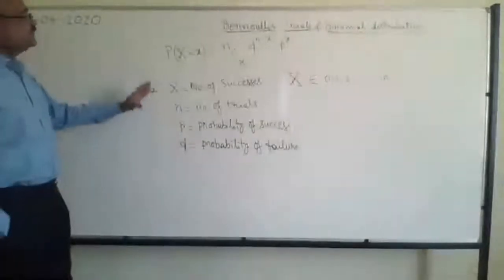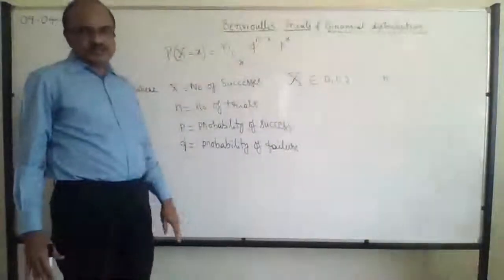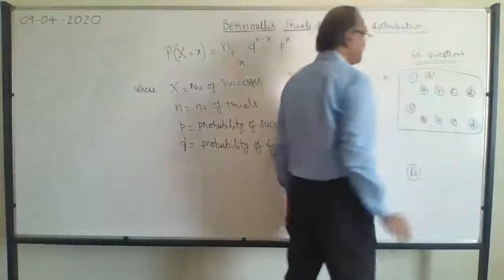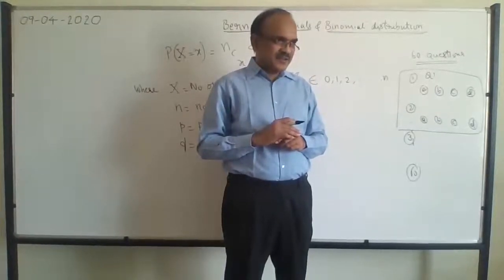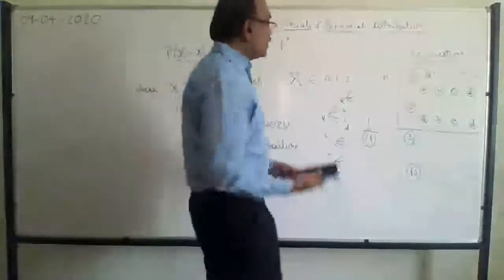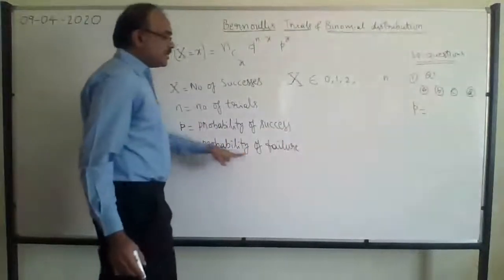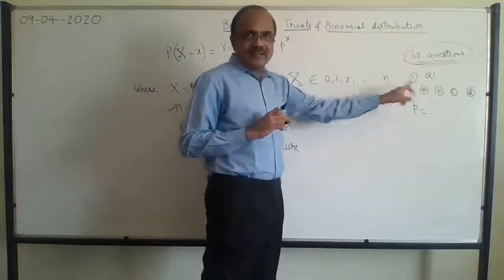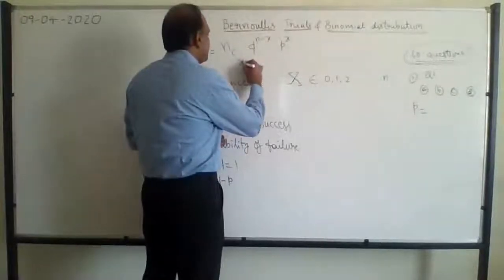Learners Digital | Murali Sir | Probability | Part 8 | Bernoulli's Trials